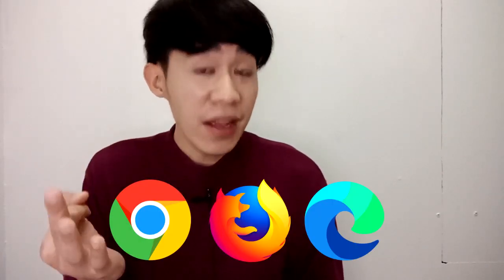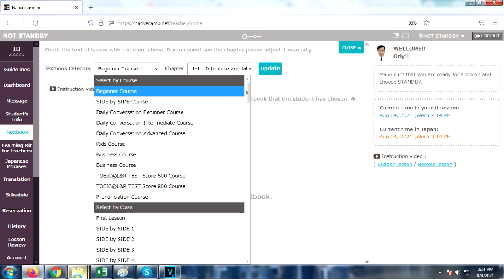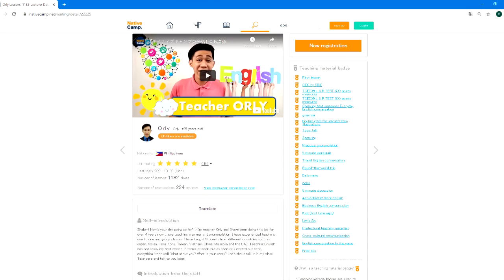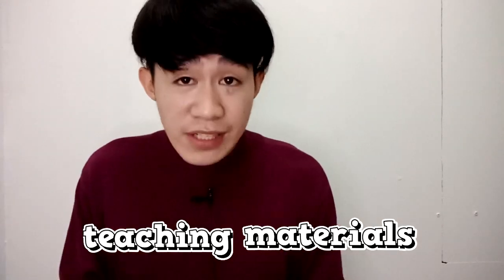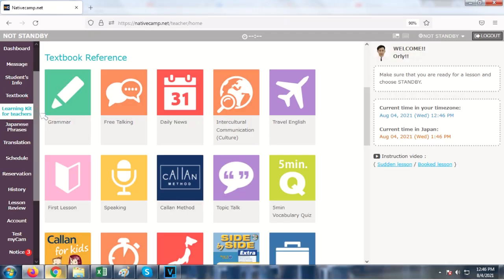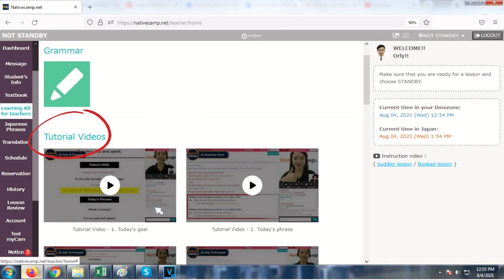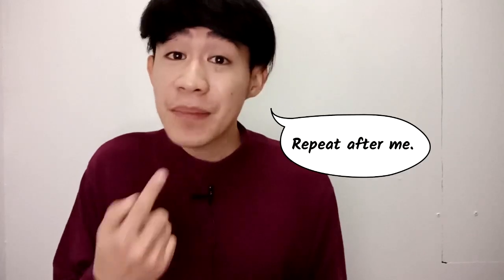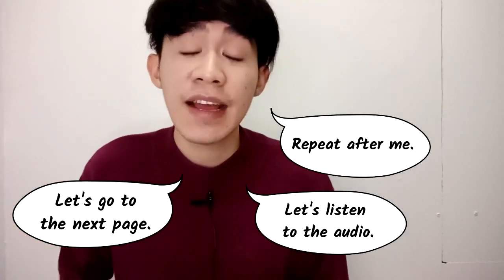Native Camp Honest Review 2021 & FAQs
*I have another YouTube channel where I read some chapters from the Book of Psalms.

𝐌𝐚𝐭𝐭𝐡𝐞𝐰 𝟓:𝟏𝟔
𝐈𝐧 𝐭𝐡𝐞 𝐬𝐚𝐦𝐞 𝐰𝐚𝐲, 𝐥𝐞𝐭 𝐲𝐨𝐮𝐫 𝐥𝐢𝐠𝐡𝐭 𝐬𝐡𝐢𝐧𝐞 𝐛𝐞𝐟𝐨𝐫𝐞 𝐨𝐭𝐡𝐞𝐫𝐬, 𝐭𝐡𝐚𝐭 𝐭𝐡𝐞𝐲 𝐦𝐚𝐲 𝐬𝐞𝐞 𝐲𝐨𝐮𝐫 𝐠𝐨𝐨𝐝 𝐝𝐞𝐞𝐝𝐬 𝐚𝐧𝐝 𝐠𝐥𝐨𝐫𝐢𝐟𝐲 𝐲𝐨𝐮𝐫 𝐅𝐚𝐭𝐡𝐞𝐫 𝐢𝐧 𝐡𝐞𝐚𝐯𝐞𝐧.

Native Camp, Inc. - 株式会社ネイティブキャンプ

►APPLICATION PROCESS:
2.TAKE THE ENGLISH PROFICIENCY TEST (EPT)
*Answer 40 questions
3. HAVE THE SYSTEM CHECK WITH THE FILIPINO ADMINS
4. HAVE THE DEMO LESSON ONLINE
5. COMPLETE YOUR TUTOR PROFILE!

►REMUNERATION BASE RATE:
1. SUDDEN CLASSES
*26 minutes= 57.20 PHP
*25 minutes= 55.00 PHP
2. BOOKED CLASSES
25 minutes= 76 to 104 PHP
*depending on your TUTOR RANK